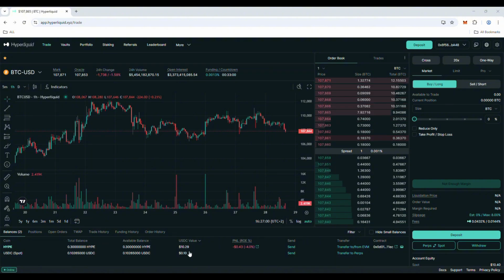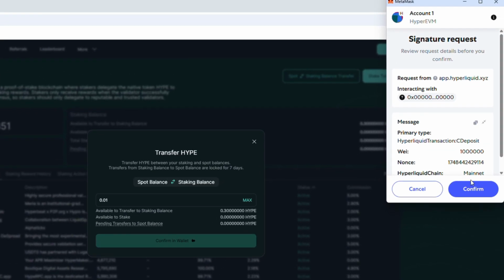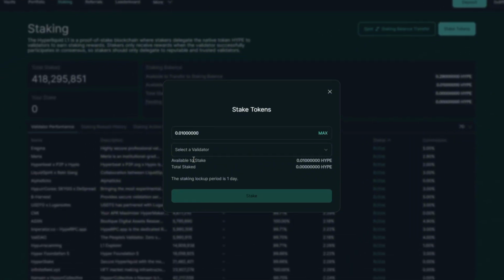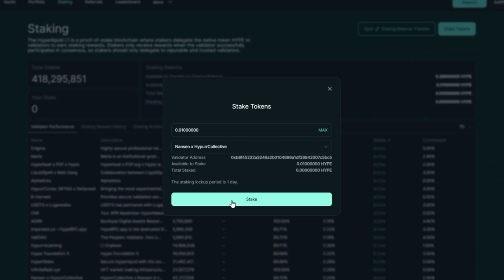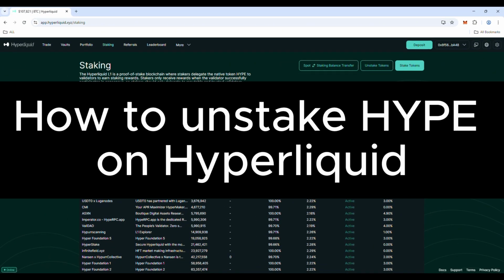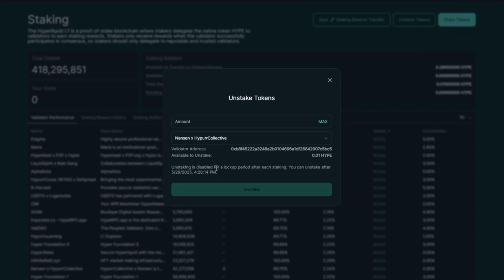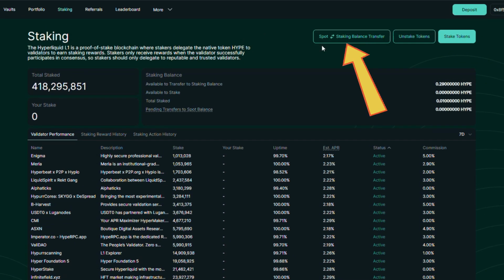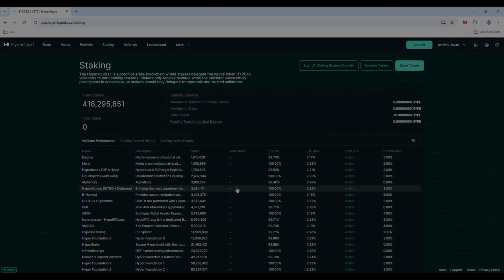How to Stake or Unstake HYPE on Hyperliquid - Full Step by Step Tutorial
In this video, I will show you How to Stake HYPE Tokens on Hyperliquid or How to Unstake HYPE Tokens on Hyperliquid. This is a full Step by Step Tutorial!

Timestamps:
0:00 Intro
0:06 How to stake HYPE
1:22 How to unstake HYPE
2:16 Video end